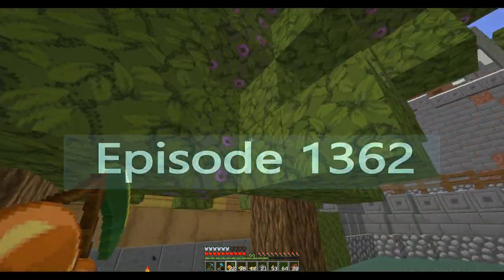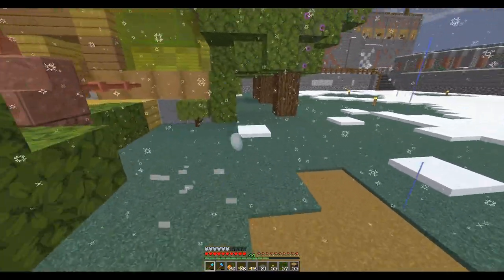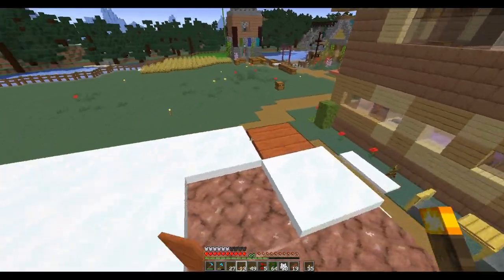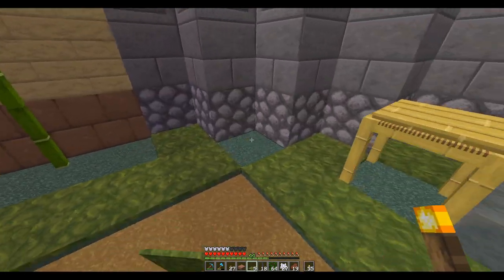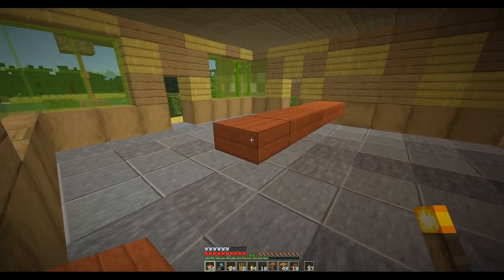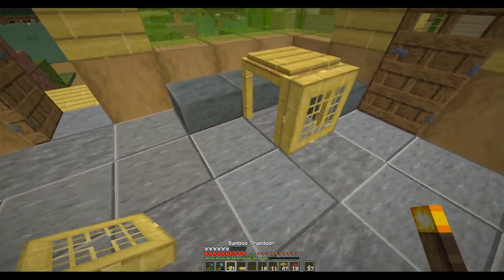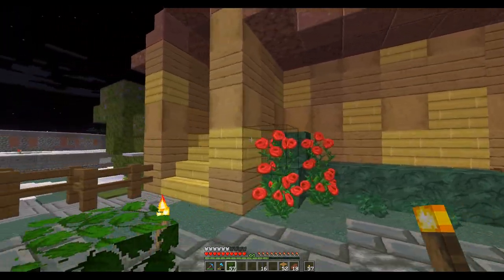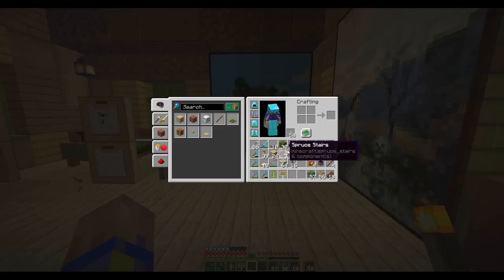Lets Play Minecraft Episode - 1362 Fancy Apartment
In today’s Minecraft Lets Play single player survival series, I work on the appartment above the coffee shop